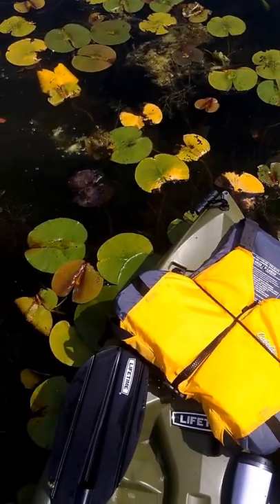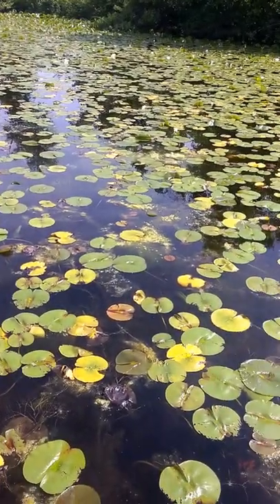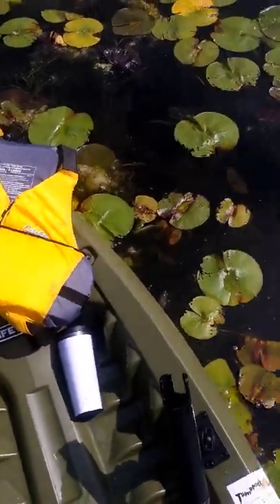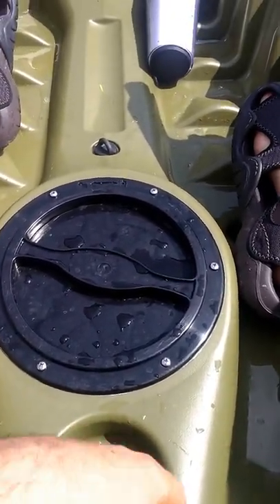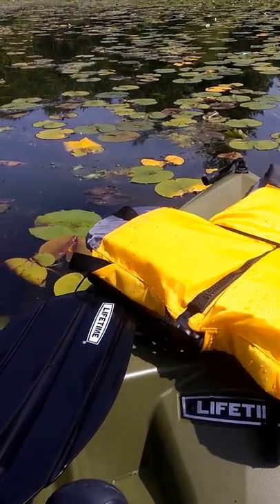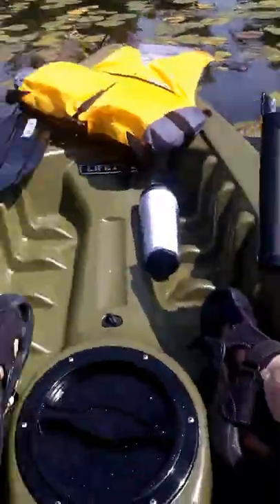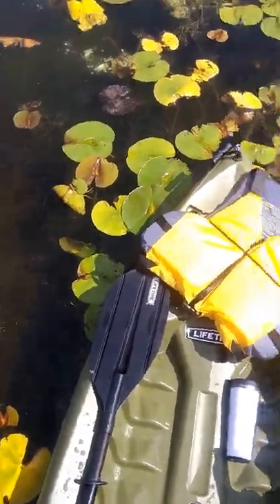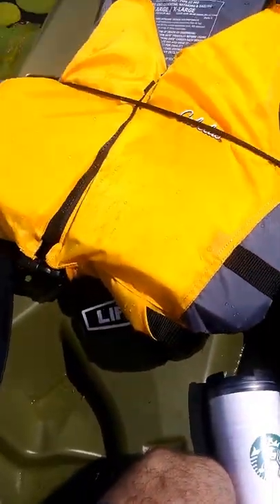Quick review of lifetime tamarack angler 120 sit on top kayak. First video on you tube so I apologize for any poor quality.